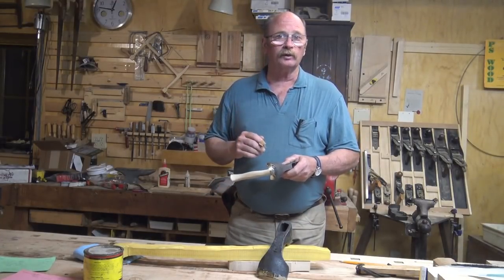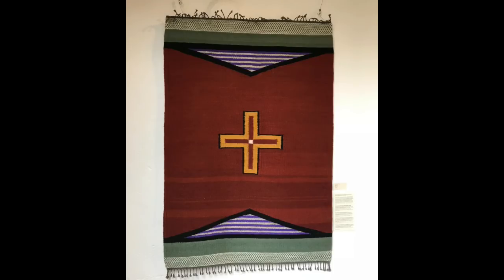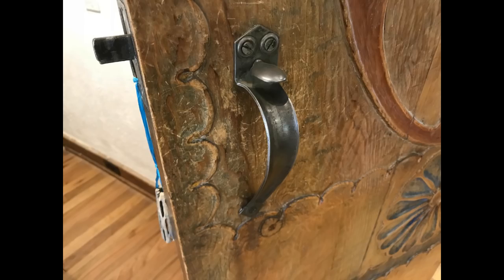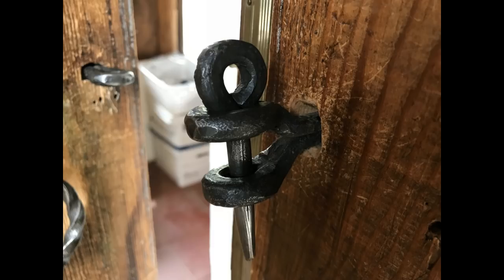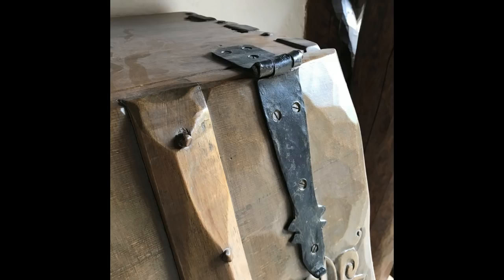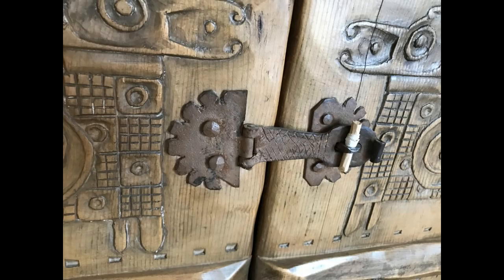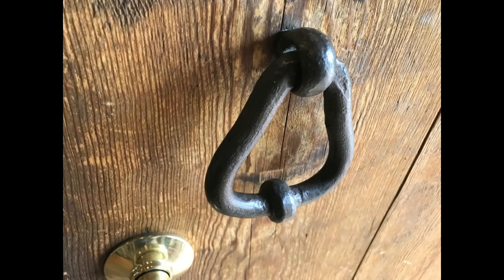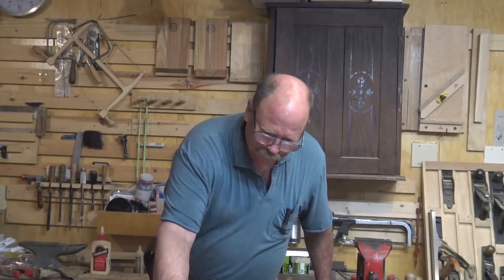A look at some New Mexican hardware in Taos New Mexico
Instead My wife and I Headed south to see an exhibit at the Fechin House in Taos, where my wife has some of her weaving on display.  Of course I was distracted by some of the iron work found in the same room.